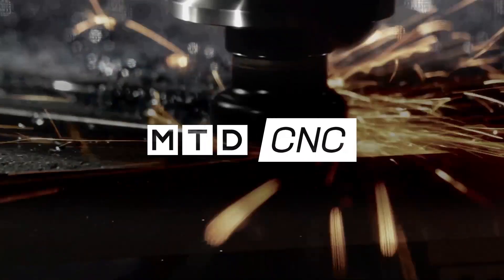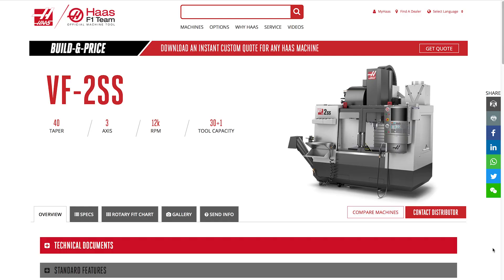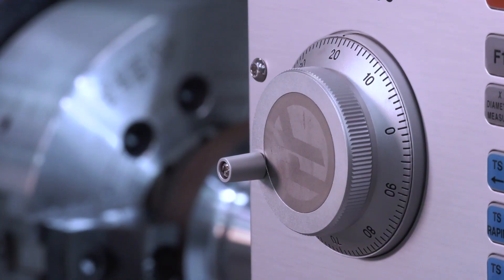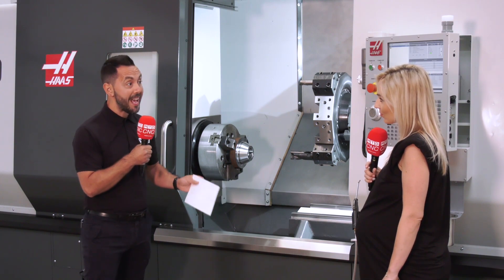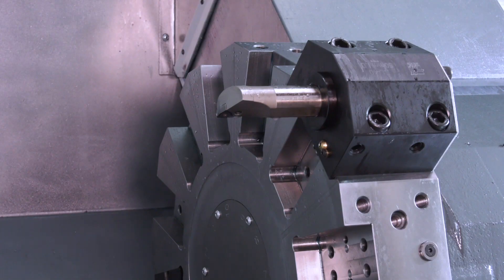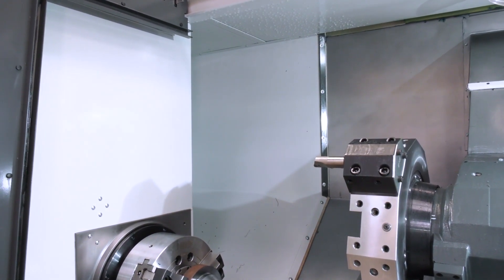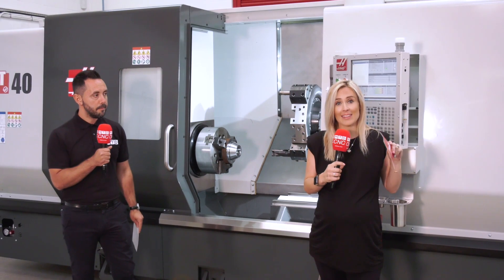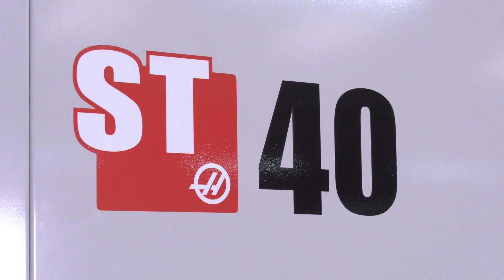Real Life Experiences Of Programming A HAAS Within The Aerospace Industry!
Lyndsey talks with Gio about his past experience programming and using a HAAS VF- 2SS in the aerospace industry to make critical parts, they discuss the simplicity of use and the evolution of the HAAS control across all machine models.
They also look at the HAAS ST-40, a rigid, high-performance large capacity CNC lathe with a wide selection of available options for every workshop.